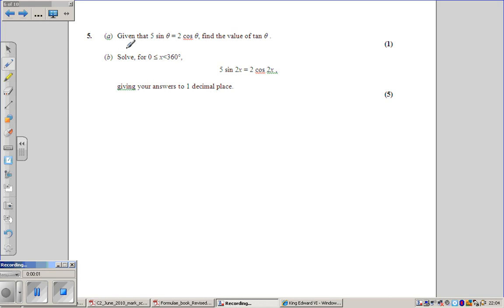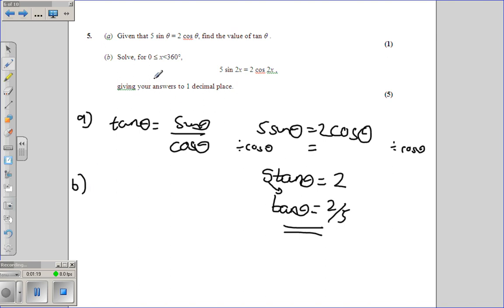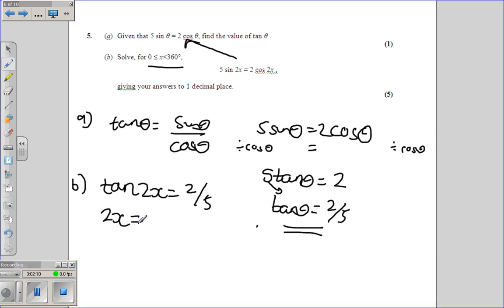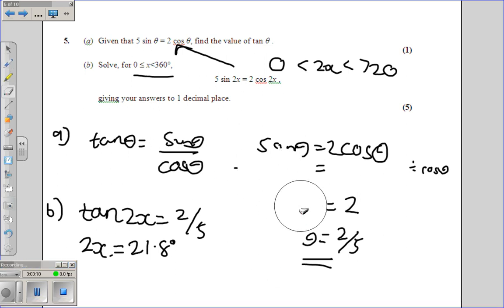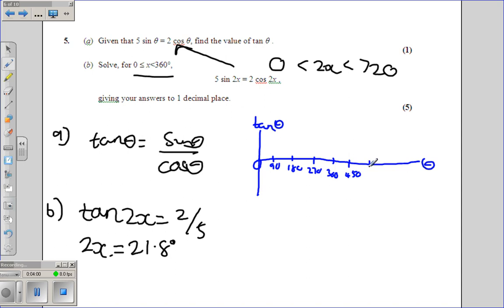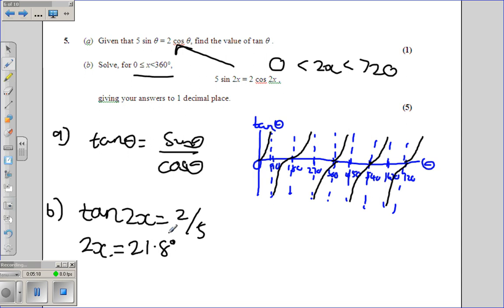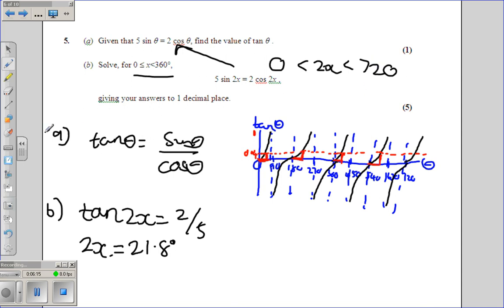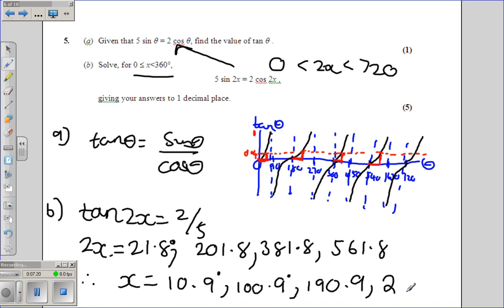C2 June 2010 Q5 Trig Eqn